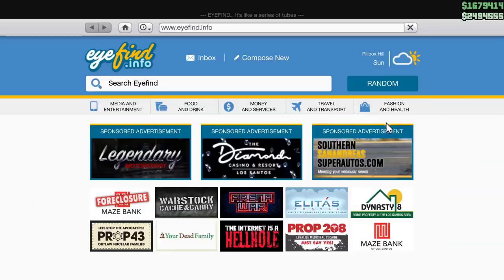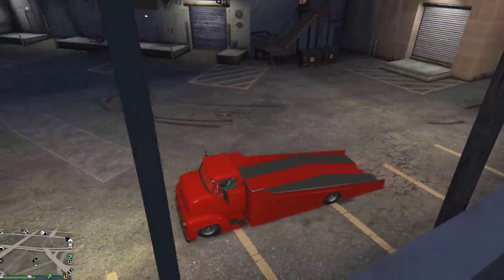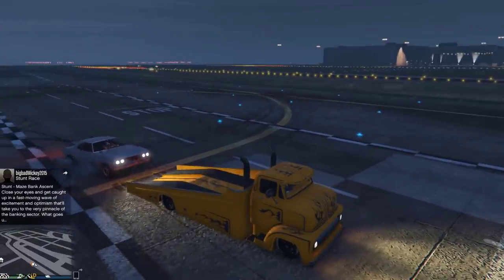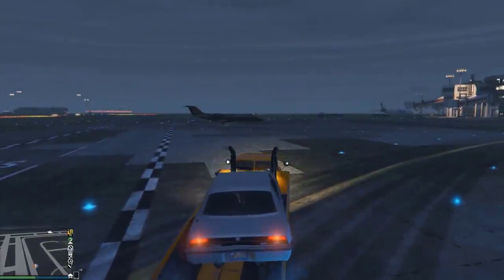Slamtruck review - GTA Online guides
In this video I take a quick look at the Slamtruck a utility truck added as part of the Cayo Perico heist DLC in Grand Theft Auto Online and see if it is any good or not!

If you play the PC version of Grand Theft Auto 5, you may be interested to know that you can play a much better version of GTA Online here!